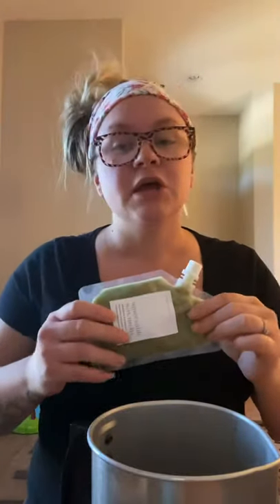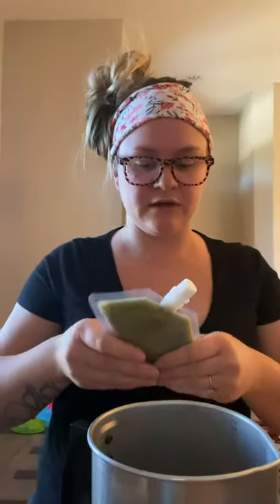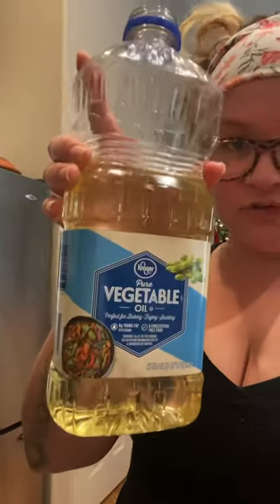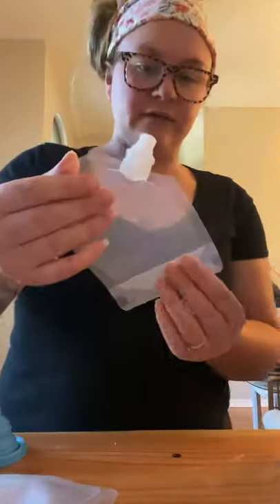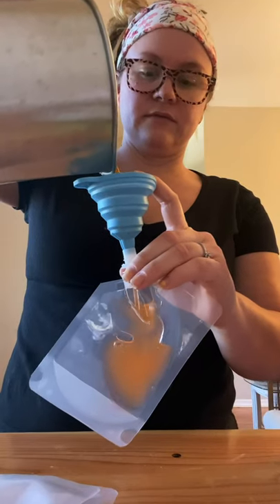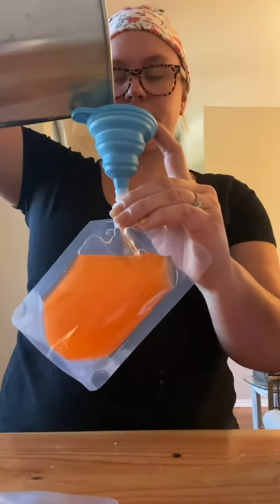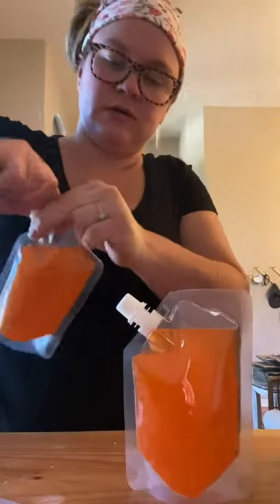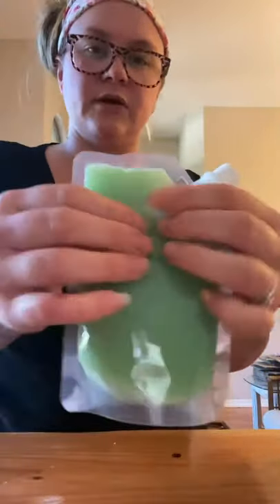How to make squeezable wax melts